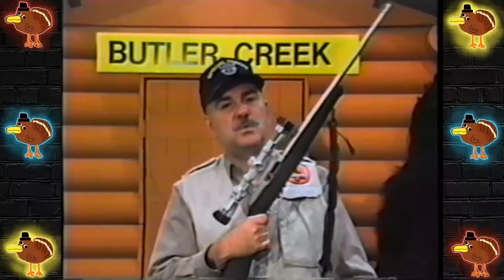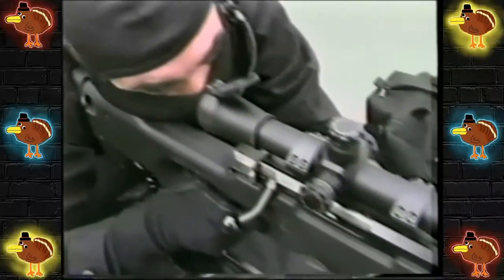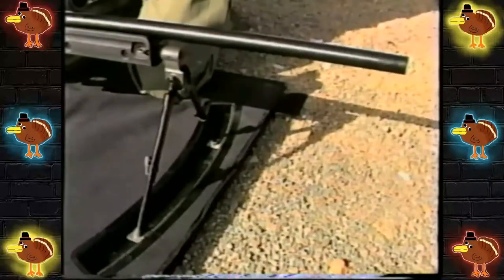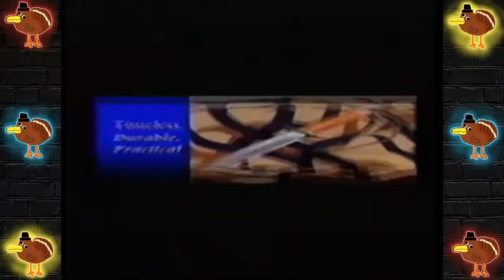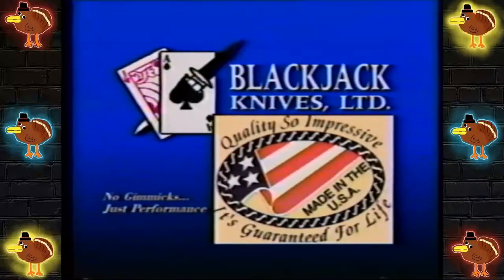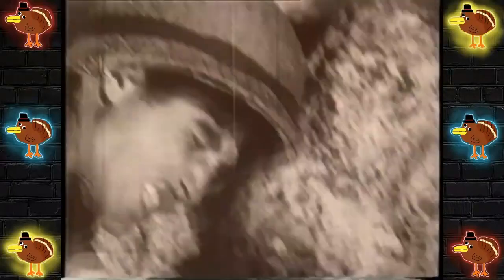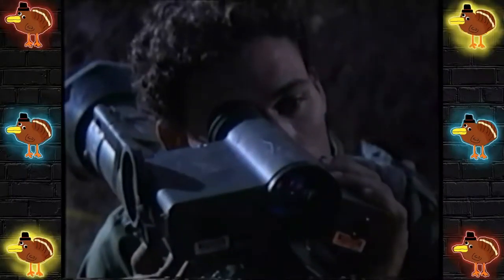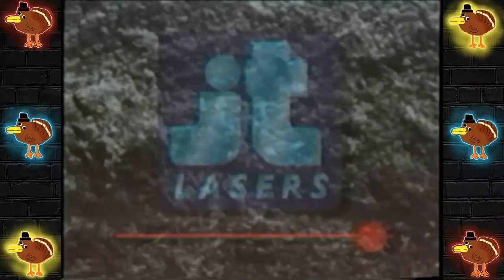Brigade Quartermasters Action Gear: Catalogue Showcase, 1995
Found on a rerecorded NordicTrack treadmill VHS tape. This tape is wicked sick! I believe this tape to be from around 1995.